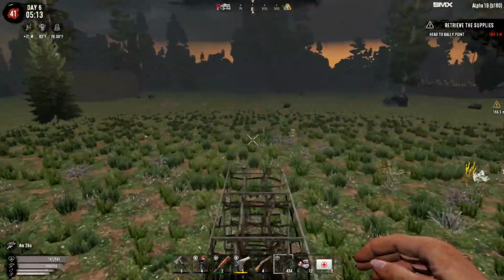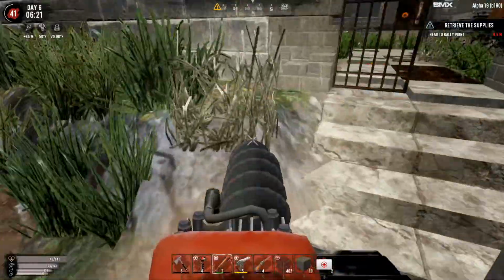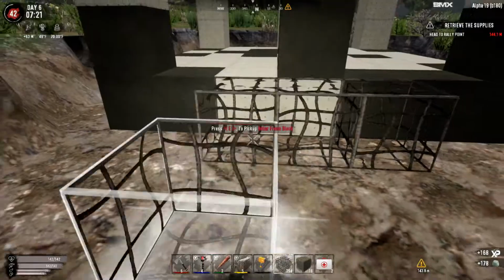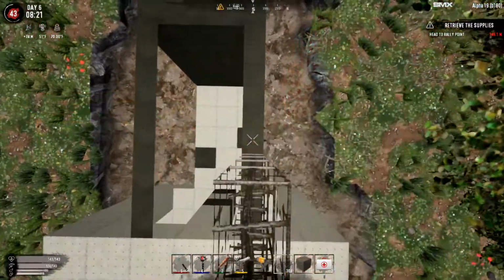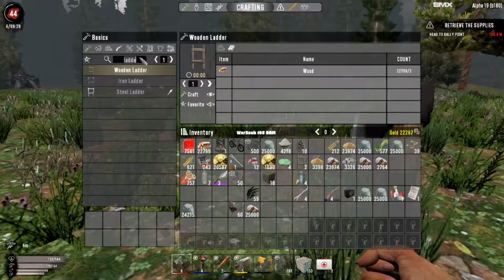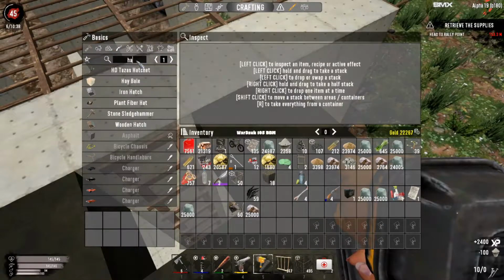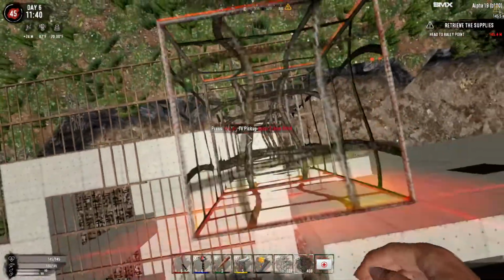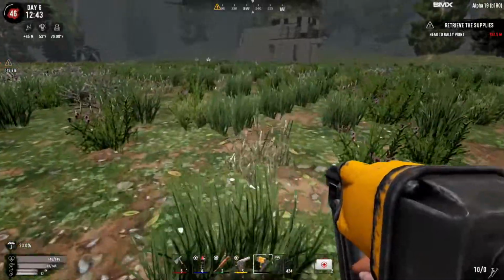War3Zuk - Alpha 19 - 7 days to die - S03 Ep09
Time to build a horde base.